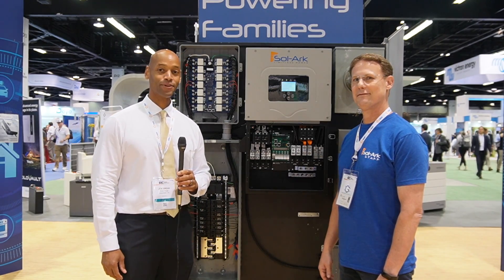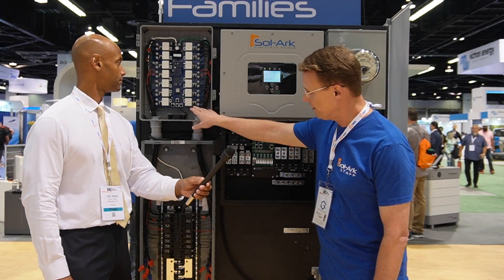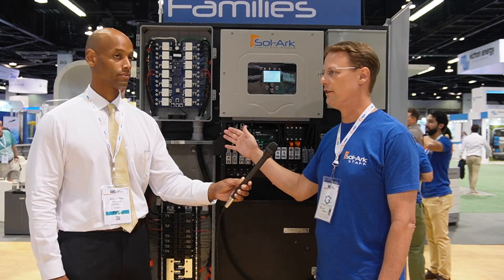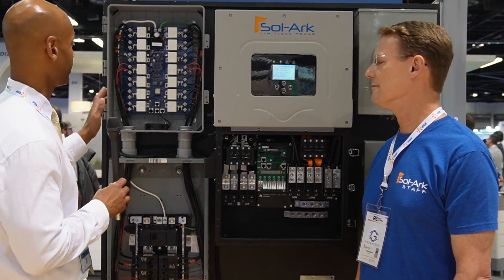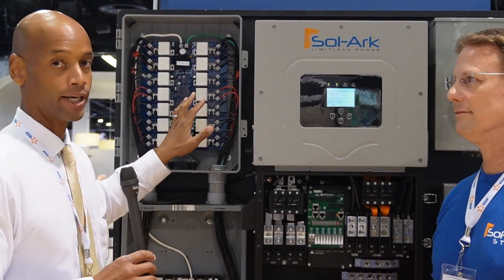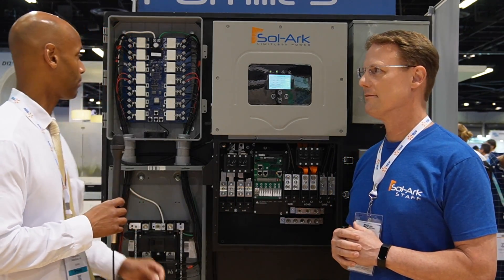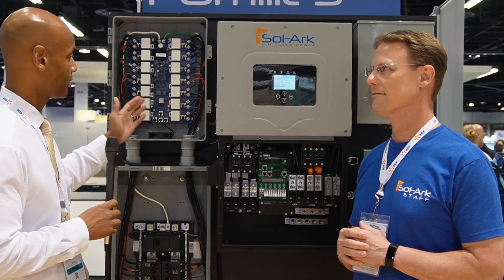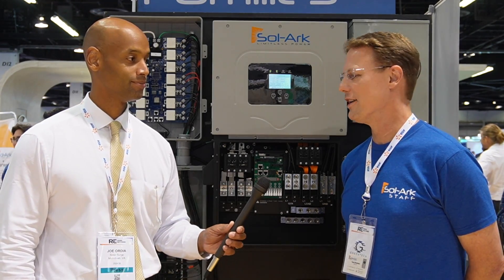New Sol Ark SmartLoad 14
In this video, Joe interviews Tom Brennan of Sol-Ark and we are looking at the new Sol-Ark SmartLoad 14 load management solution.

-- LINKS --